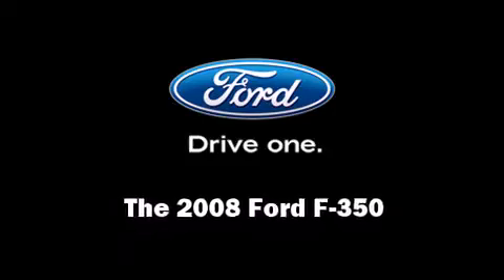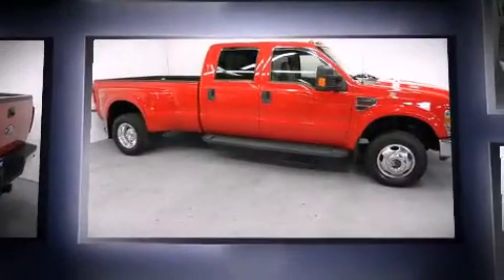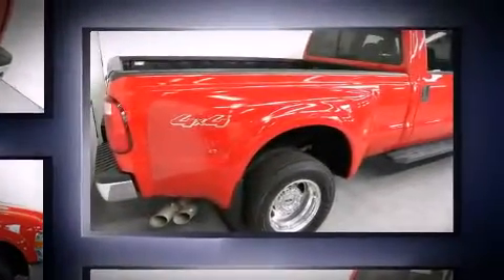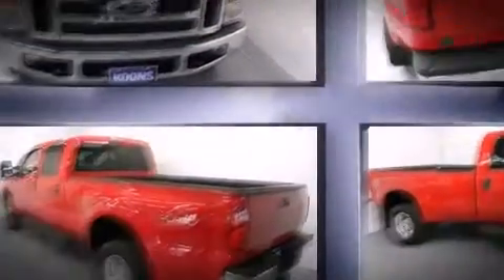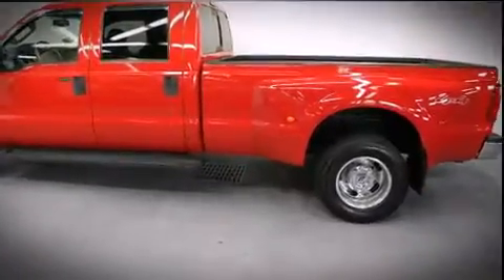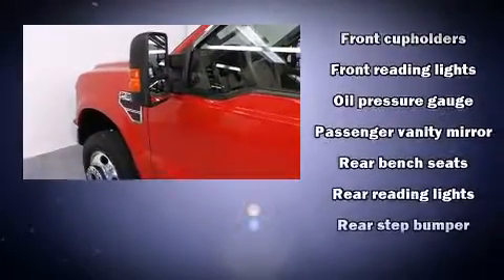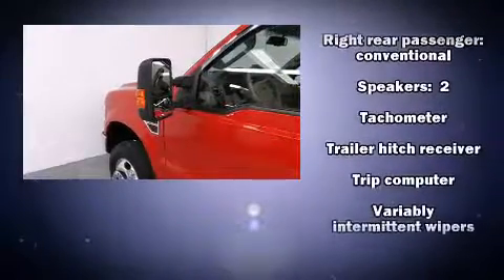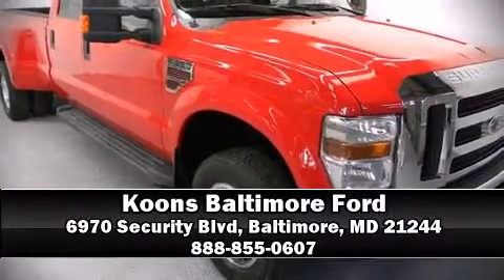2008 Ford F-350 4WD DRW in Baltimore, MD 21244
Take command of the road in the 2008 Ford F-350 Super Duty. With less than 20,000 miles on the odometer, this vehicle glistens in the crowded pickup truck segment! Smooth gearshifts are achieved thanks to the powerful 8 cylinder engine, providing a spirited, yet composed ride and drive. Four wheel drive allows you to go places you've only imagined. Ford infused the interior with top shelf amenities, such as: front and rear reading lights, a tachometer, variably intermittent wipers, a trip computer, a rear step bumper, a trailer hitch, and much more. It also arrives with a Carfax history report, providing you peace of mind with detailed information. We pride ourselves in consistently exceeding our customer's expectations. Stop by our dealership or give us a call for more information.